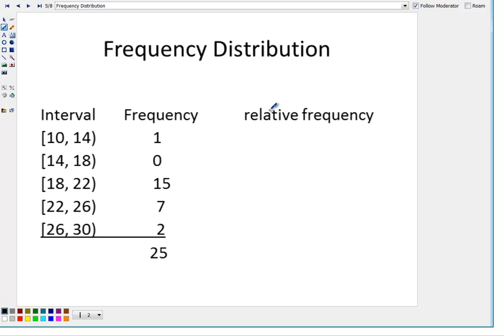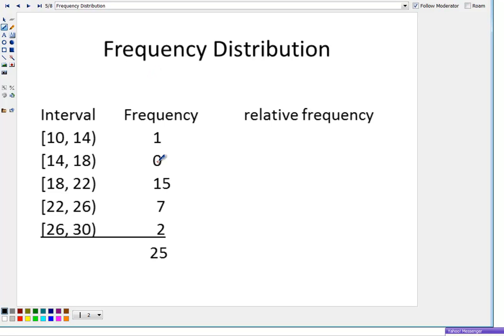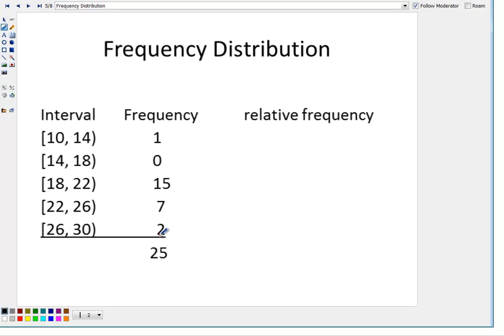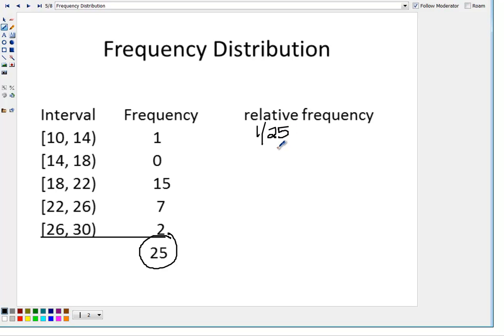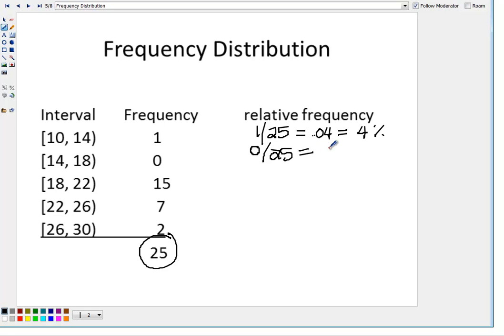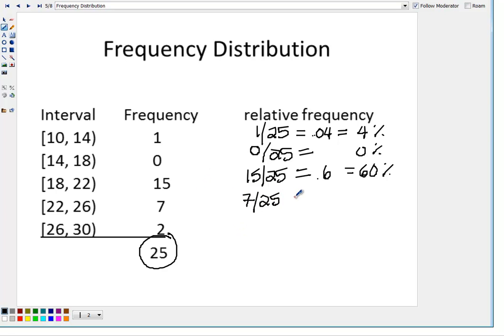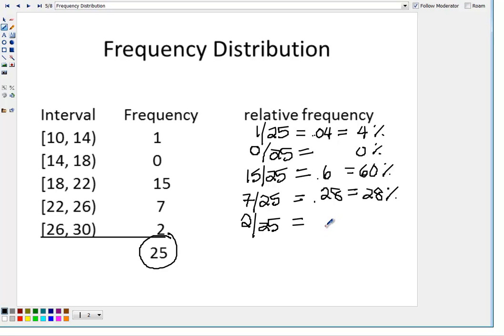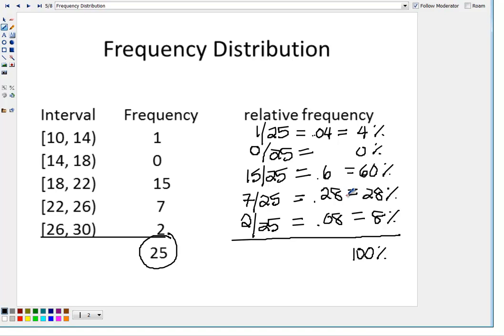Relative Frequency - RC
This will help you calculate relative frequency